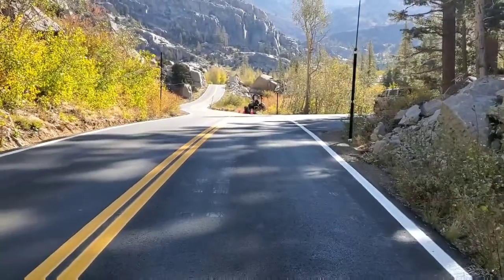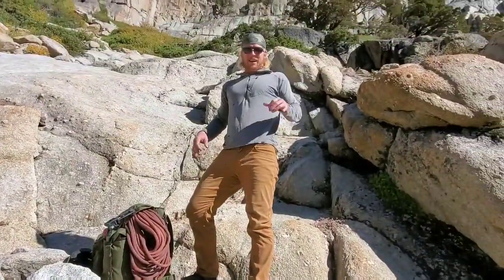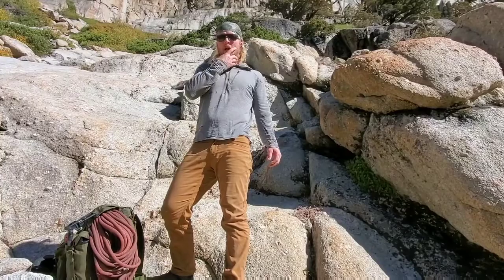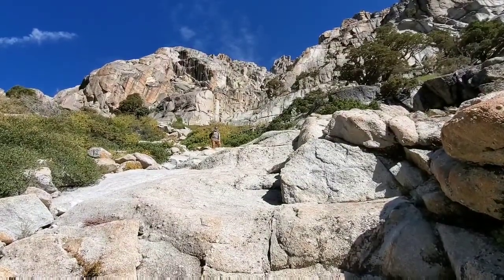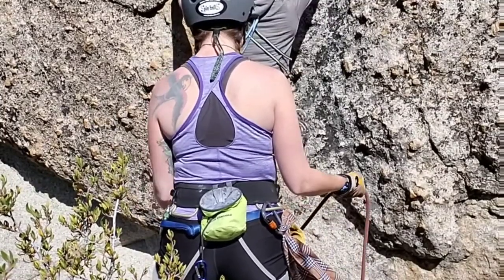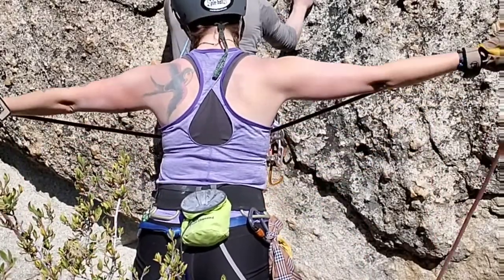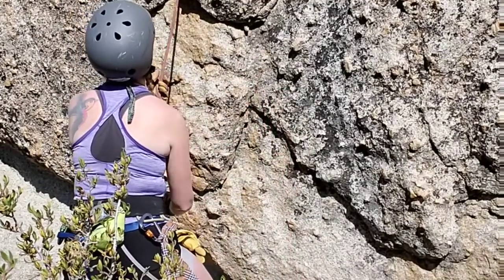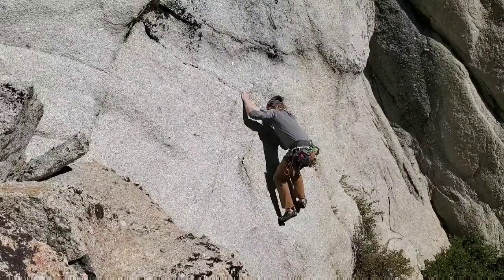Stanislaus National Forest - Hummingbird wall - 4th and 5th class climbing - how to set up a rappel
Thanks for watch. This is a video showing hummingbird wall which is found in the stanislaus National forest. Please use caution when traveling to this area and come prepared because of the remoteness. Used mountain project for information and some directions.